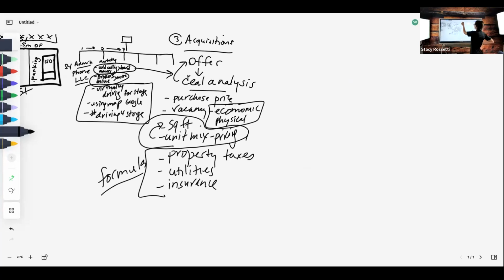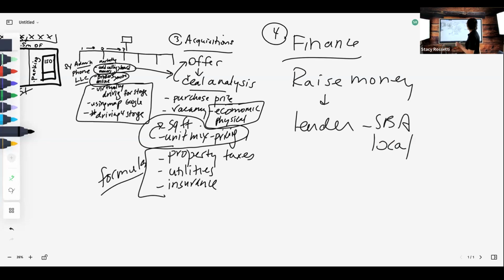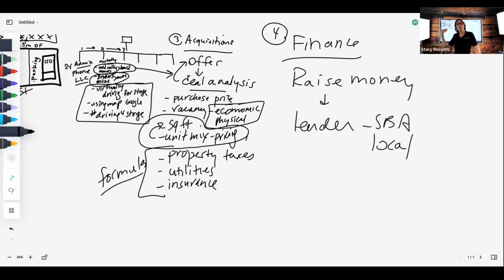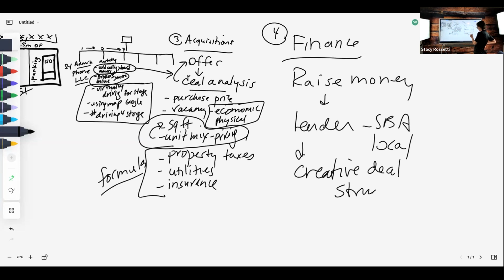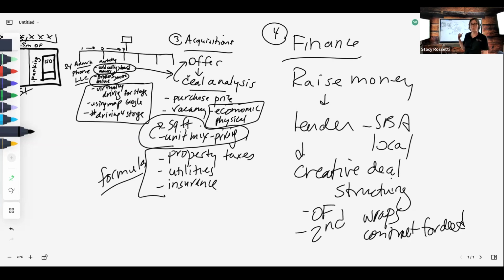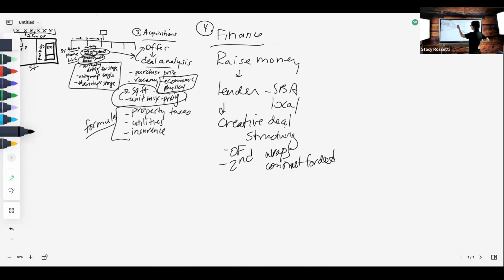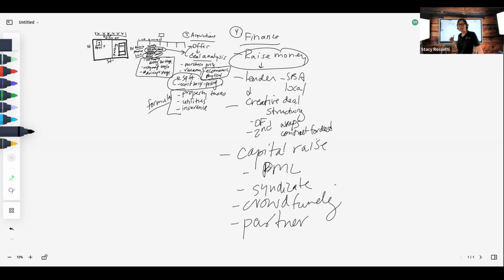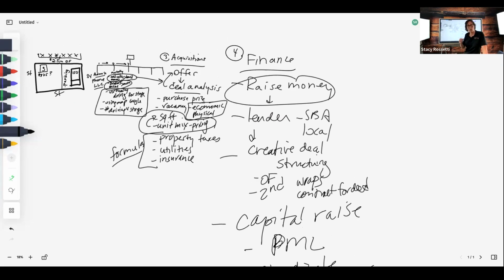DO this strategies for Creative Financing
Struggling to finance your self-storage investments? In this video, I share proven strategies: SBA loans, creative deal structuring, private money, and more. Learn how to raise capital, secure loans, and close profitable deals—step by step.

StorageNerds Academy: Stacy Rossetti will guide you and teach you the basic laws of storage investing so that you can have the education and confidence you need to buy one, two or even three storage facilities in 2025.

StorageNerds Acquisitions: Our team will hand you a facility deal that matches your criteria, eliminating the stress of searching on your own

StorageNerds podcast: Listen to our podcast for self-storage investing insights and case studies.